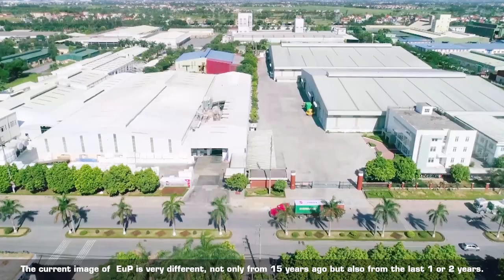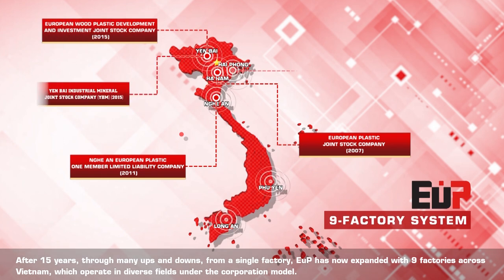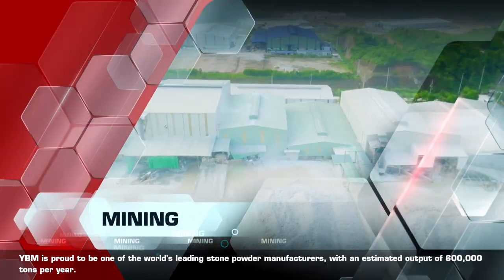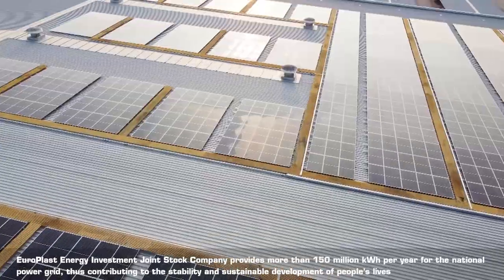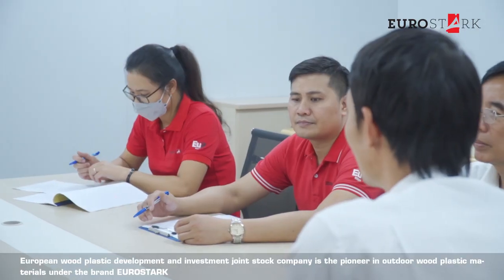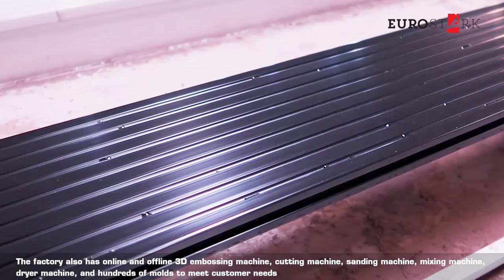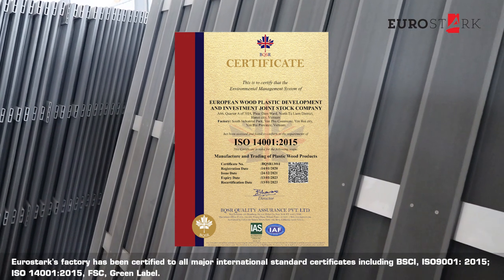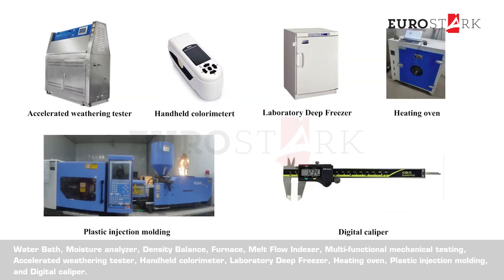VIET NAM WOOD PLASTIC COMPOSITE FACTORY|| EUROSTARK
European Wood Plastic Company  EUROSTARK
We are leading manufacturer of wood plastic composite having factory in Yen Bai, Viet Nam. We do OEM/ODM WPC products such as decking, decking tile, fence, pergola, wall cladding...
EUROPEAN WOOLD PLASTIC COMPANY
Office : A60, Quarter A of 3HA, Phuc Dien Ward, Bac Tu Liem District, Hanoi, Vietnam
Factory : Southern Industrial Park, Van Tien Commune, Yen Bai City, Yen Bai Province
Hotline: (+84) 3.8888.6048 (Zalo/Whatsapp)